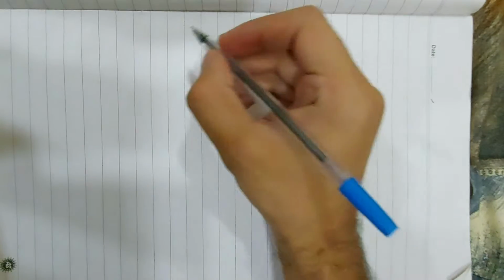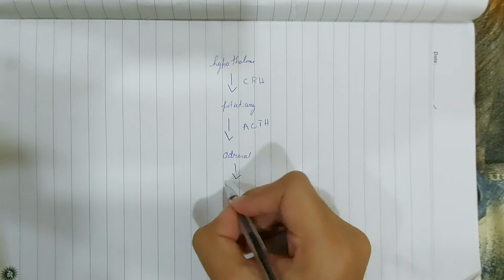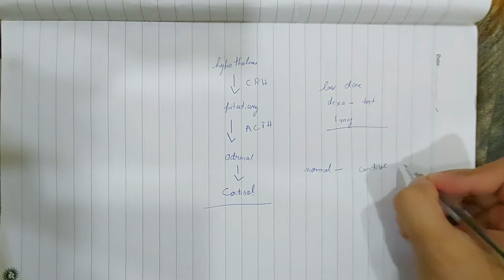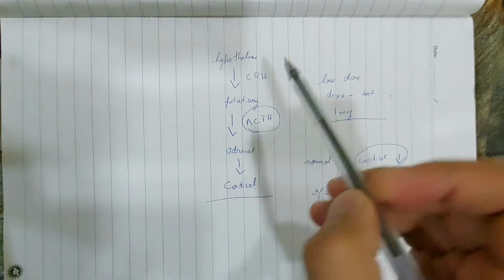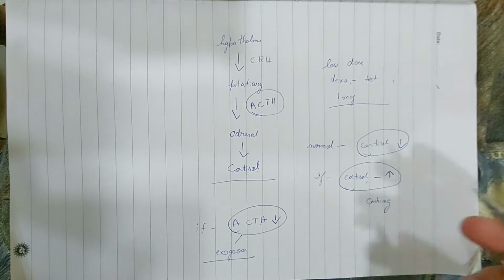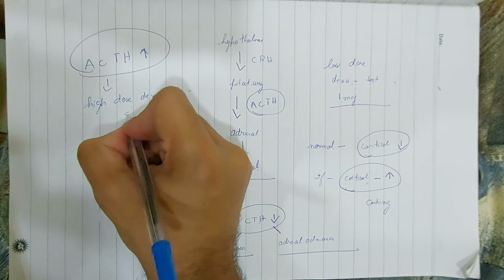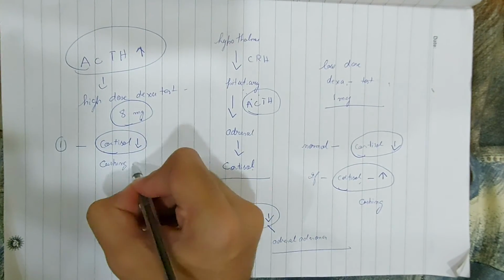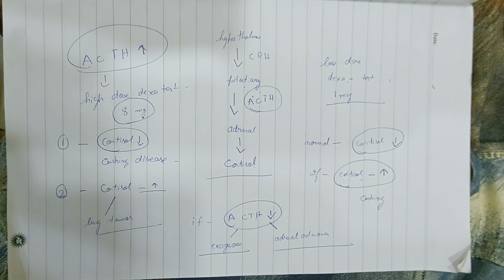Crushing syndrome,Dexamethasone Test Made Easy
Dexamethasone test simplified !